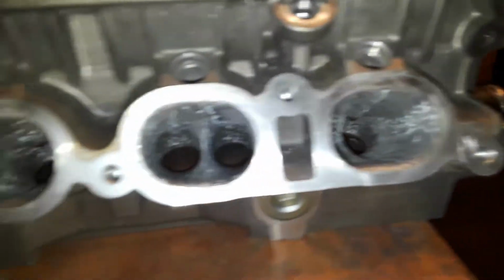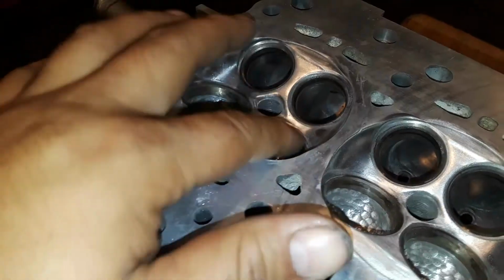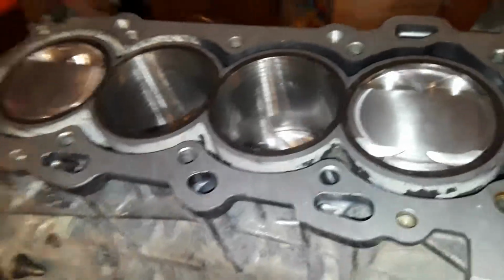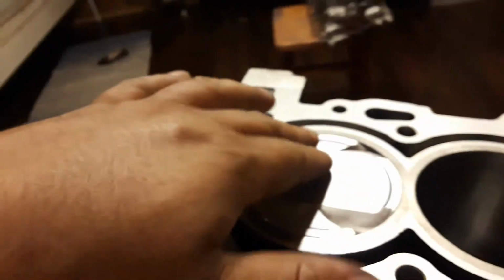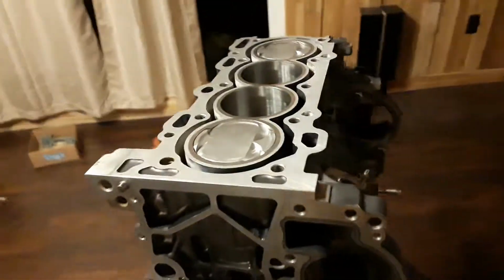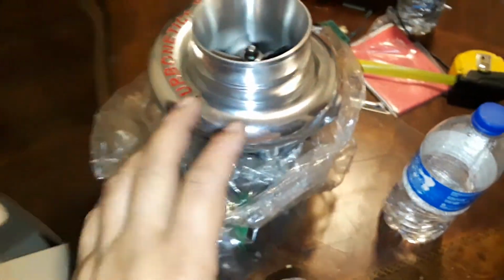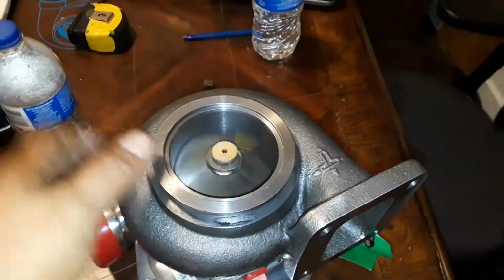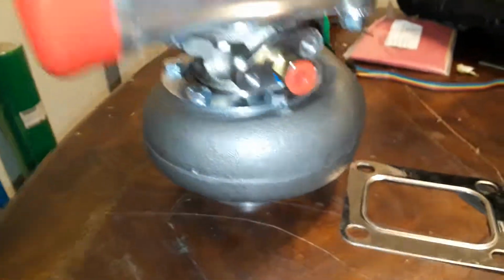Toyota MR2 Spyder turbo engine built 2zz GE engine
2zz GE engine build Toyota mr2 spyder engine swap